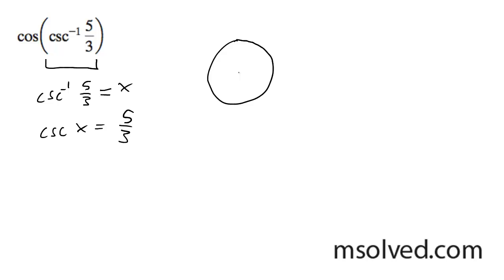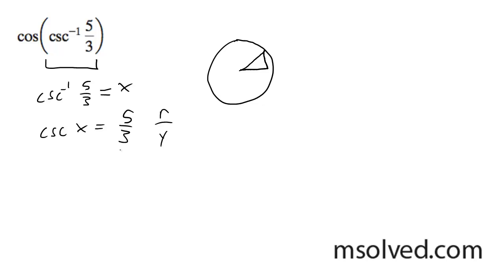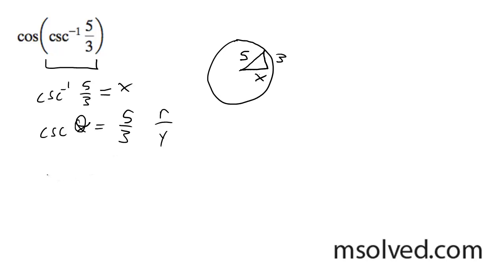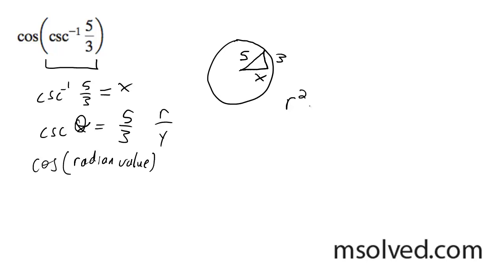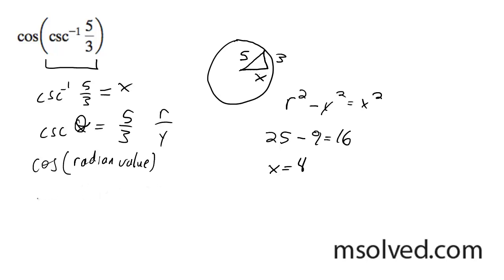cos(csc^-1(5/3))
Determine the exact value of cos(csc^-1(5/3))